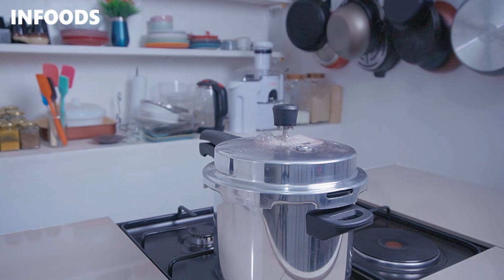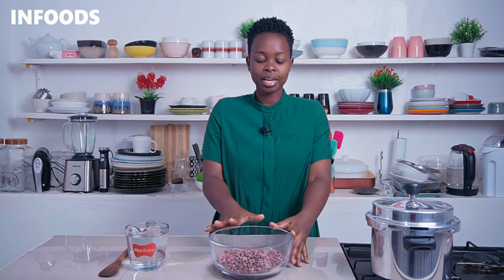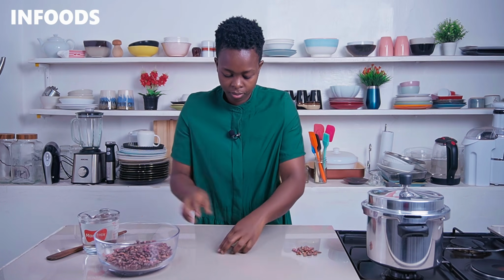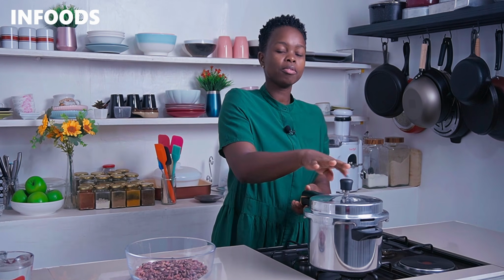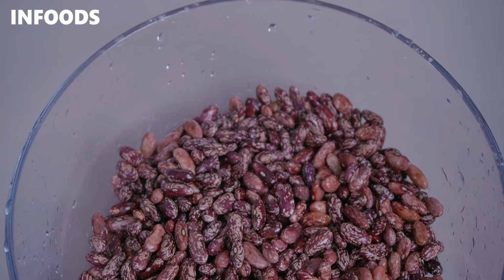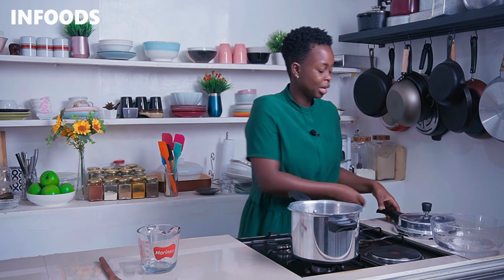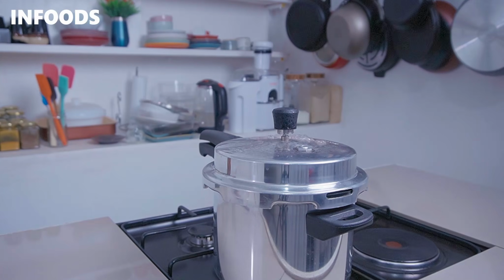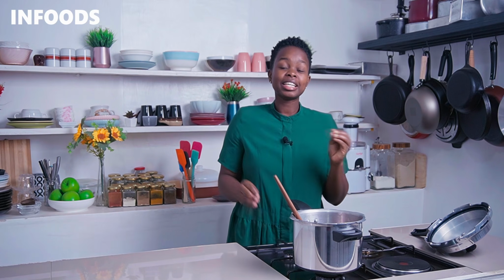How to use a Manual Pressure Cooker | How to use a Pressure Cooker to Cook Beans | Infoods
Kitchen Tools:
Manual Pressure Cooker
Electric Kettle
Electric Hand Mixer
Immersion Hand Blender
Plastic Kitchen Peeler Grater Slicer

Video Tools:
Sony ZV-E10 Camera
Sony - FE 50mm F1.8 Lens
Lapel Microphone
Aputure Mini On Camera Video Light
Aputure Amaran 60D Video Light
Aputure Light Dome Softbox
Tripod Stand [ Light Photography ]
Tripod Stand [ Heavy Duty ]
SanDisk Extreme Memory Card
Transcend Card Reader

Location:
Nairobi, Kenya